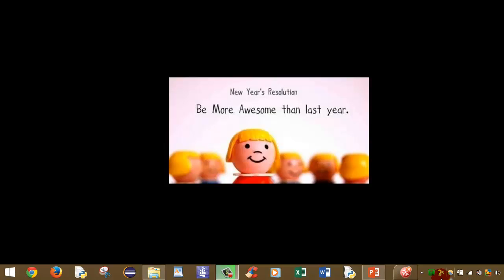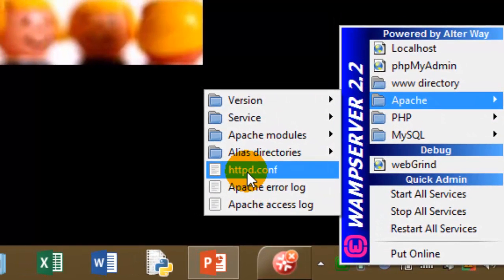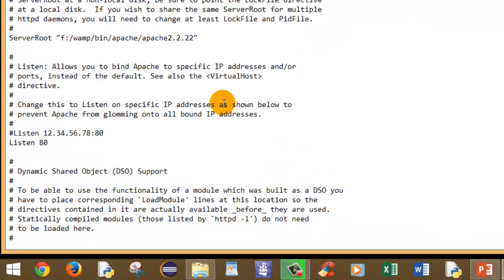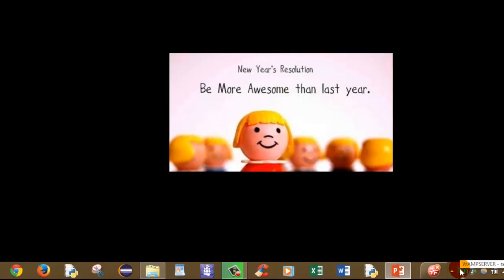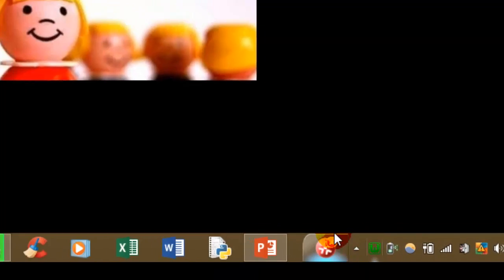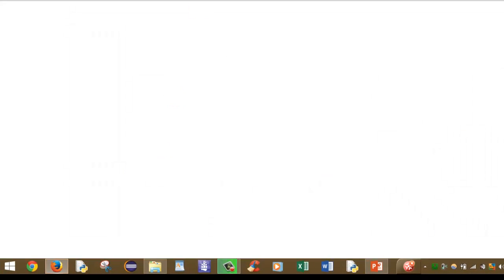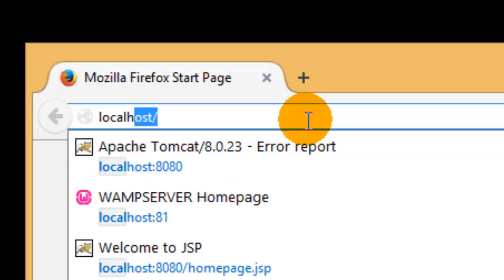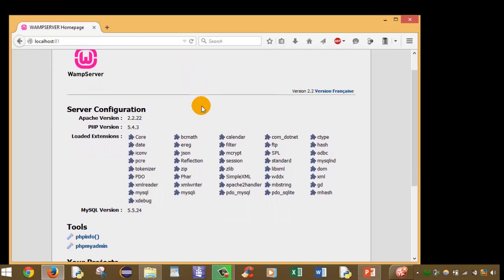How to change default port number in WAMP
In this video you will learn how to change port number of WAMP from 80 to 81 ?